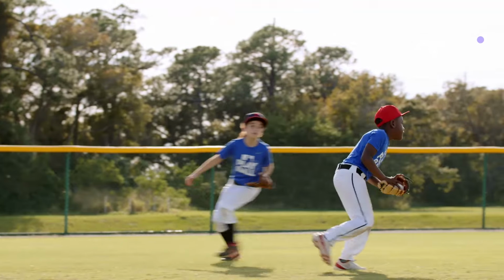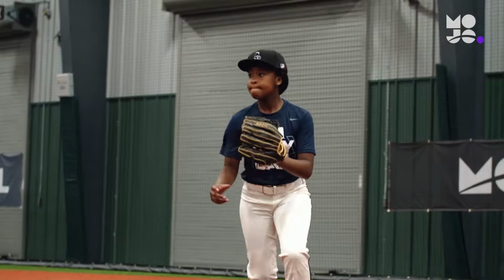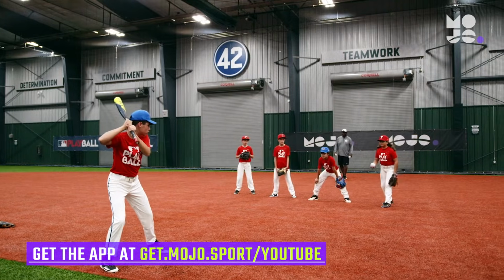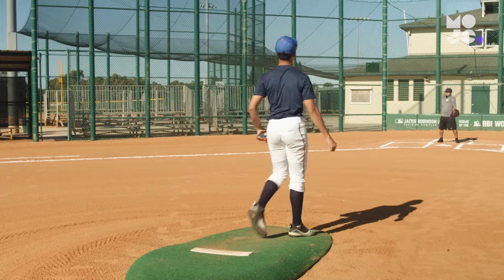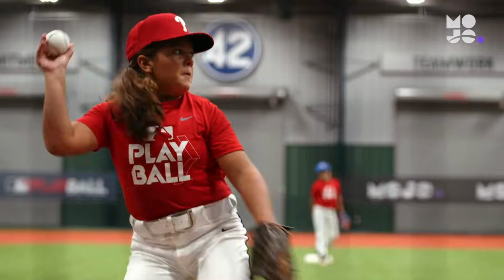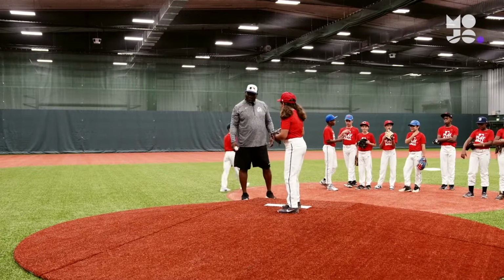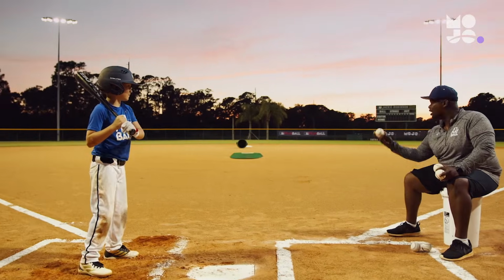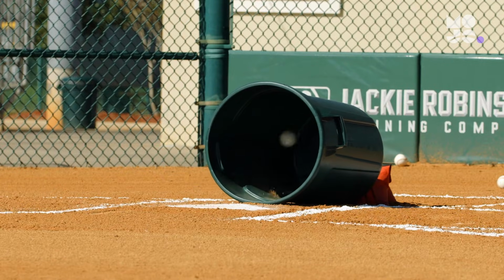10 Best Baseball Drills for 7-8 Year Olds | Fun Youth Baseball Drills from the MOJO App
Psst… hey Coach! MOJO is a free app that helps you plan incredible practices in seconds, with drills like the ones in this video. Download MOJO for free: get.mojo.sport/youtube

The most important part of youth baseball drills? They have to be FUN, while teaching essential baseball skills.

These 10 fun baseball drills are kid favorites (perfect for your 7 and 8 year olds!) —and coach approved. Whether young players are hitting, throwing a ball, fielding, or running bases, they will learn about proper form, and, eventually, how to knock their season out of the park. (P.S. your 9 and 10 year olds might love these drills, too!)

Here are the baseball drills in order:
:06 Mind the Gap
1:38 The Box
2:48 Pepper
4:03 Right on Target
5:05 Four Corners
6:24 Two Ball
7:35 Knockout
8:44 Soft Toss Slugging
9:55 Throwing Seeds
11:05 Pop Quiz

MOJO’s free youth sports coaching app features world class activities and technology that are backed by MLB, the NBA, NFL FLAG, FC Barcelona, US Youth Soccer, Positive Coaching Alliance, and many others.

Sports available on MOJO:
— Soccer
— Baseball
— Softball
— Basketball
— Flag Football

GET MOJO:
Get the app for free: get.mojo.sport/youtube